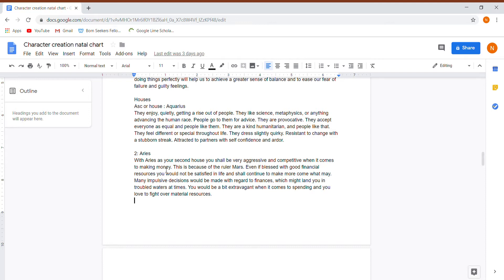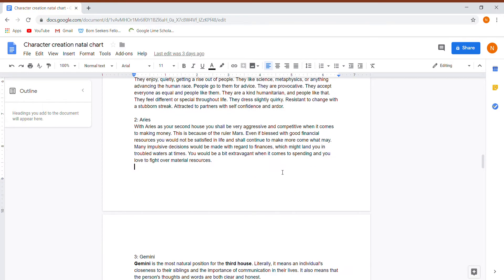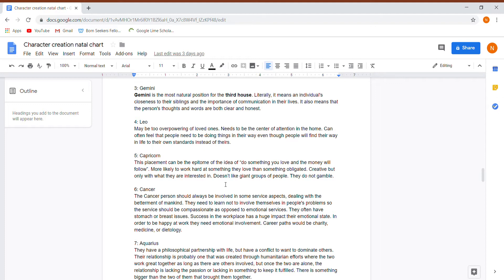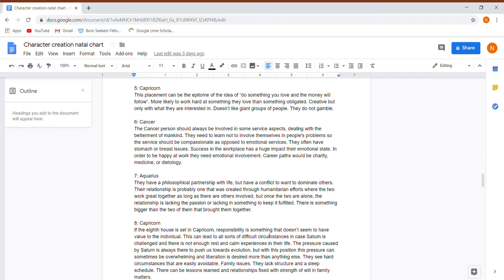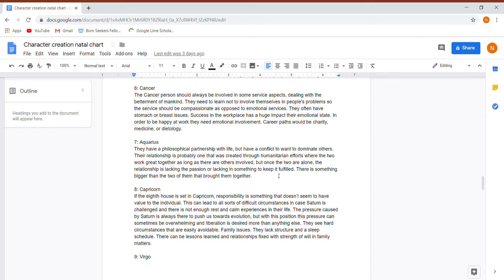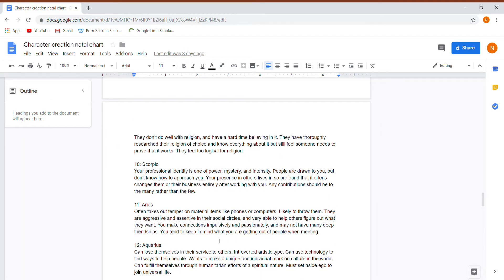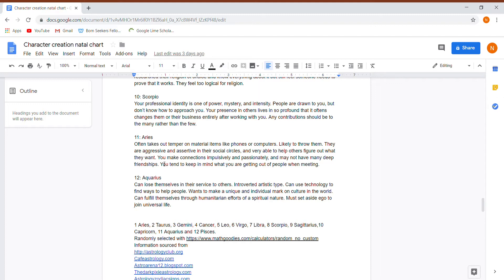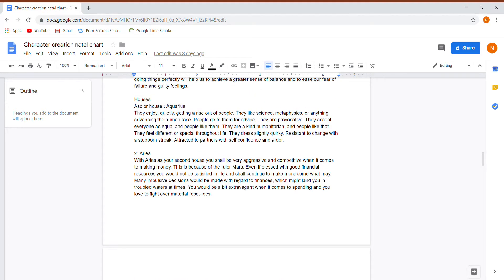Birth Natal Chart for Character Development Writing Part Two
This is the second part of the natal chart for our randomized character. I went over this one quicker so it is a shorter video for everyone to enjoy.

Follow me as I randomly generate a full natal birth chart to create a character and a story surrounding this character. I came up with this idea randomly one day as a writing endeavor and couldn't let it go. So, I started on the journey and it became more and more detailed, taking more than five hours to complete. In this video, I go over the randomly generated planets and horoscopes that this character has, and work slowly towards generating the entire character and story of this made up person through use of astrology.